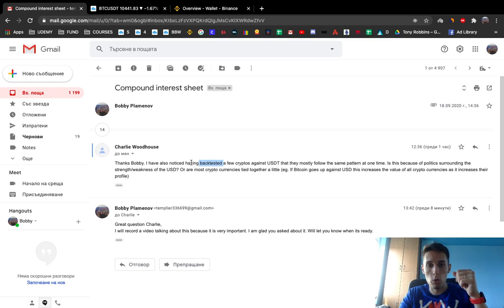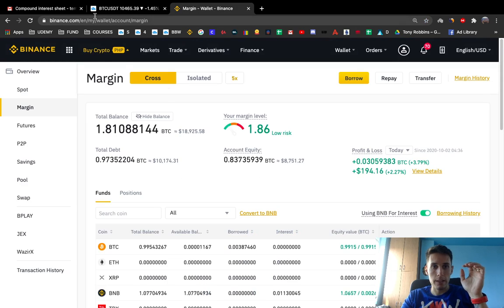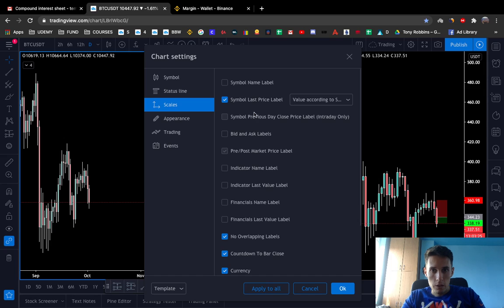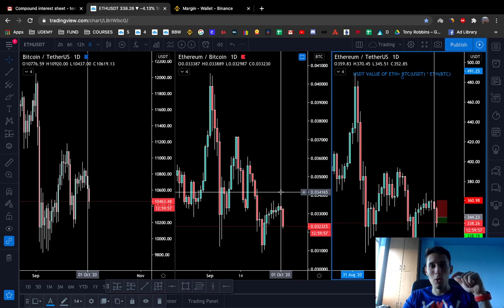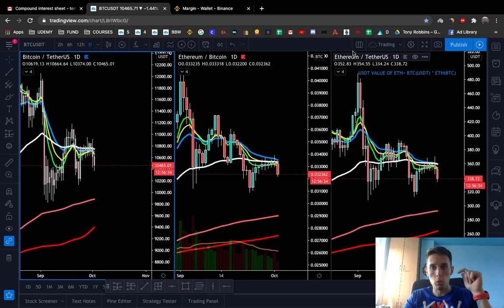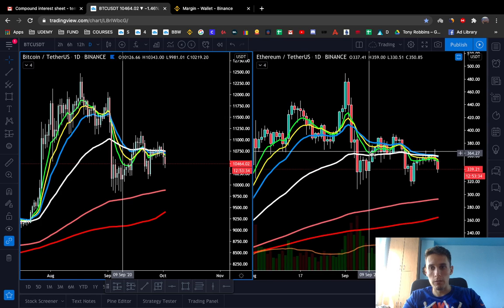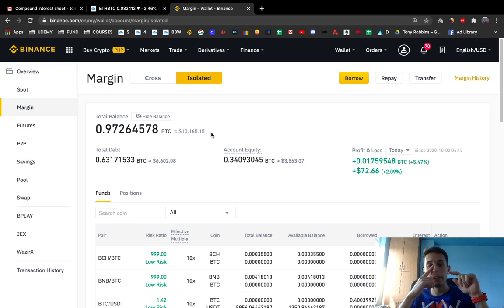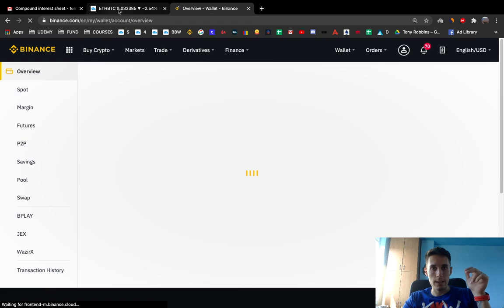Cryptocurrency PRO trading : Should I trade BTC or USDT pairs?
👉FREE Webclass ⤵️
The SIMPLE Method I Used to turn $4,944 into $300,000 by Trading Cryptocurrencies from my PHONE in my SPARE TIME ↙️

Tired of losing money😞?
Want to learn how to learn how to Make Money Consistently with Crypto?✅

Do you keep track of your trades❓
If you don't then you MUST start now ❗️❕❗️
⛔️There is NO WAY to make it in this business without tracking⛔️

Don't have any money right now?
No worries!

WE NO LONGER REPLY TO ANY COMMENTS. THERE ARE TONS OF SCAM BOTS IMPERSONATING US SO REMEMBER THAT IF YOU GET A REPLY FROM SOMEONE WITH OUR LOGO OR NAME IT'S NOT US.

or
use the messenger app on our website❗️